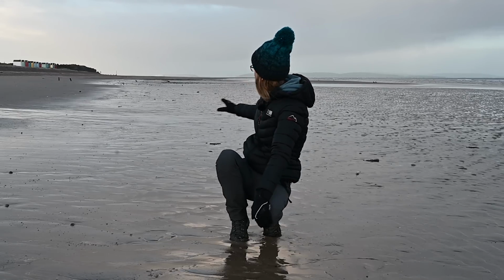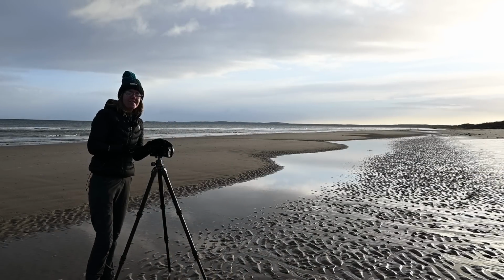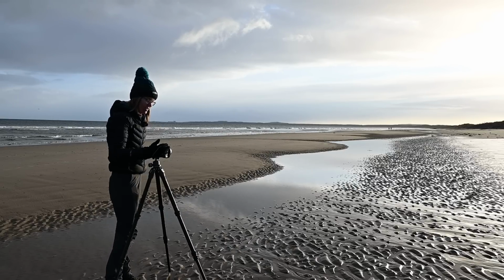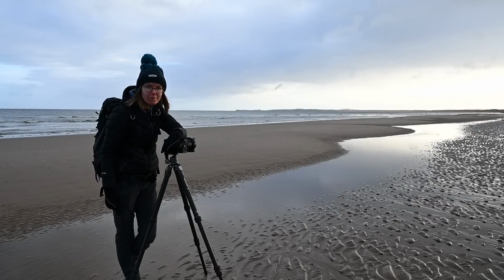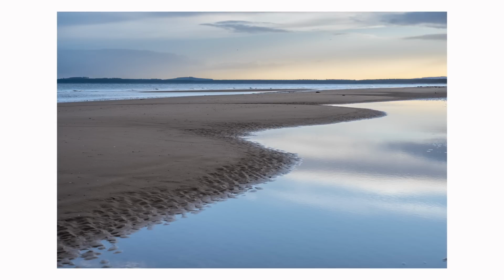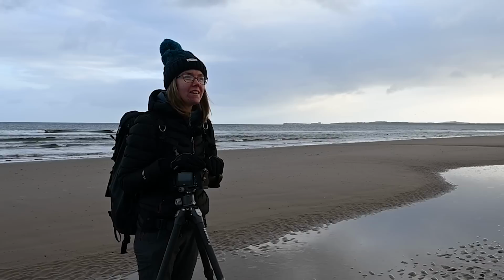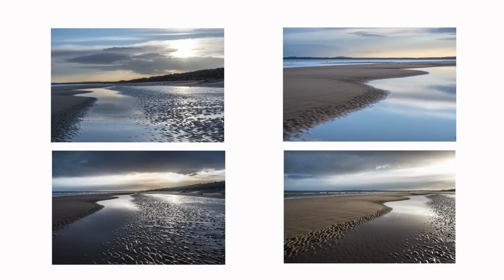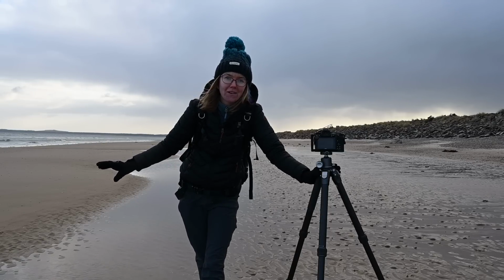Choosing The Right Focal Length Can Make All The Difference to Your Landscape Photographs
Join Kim for an early morning shoot at the coast and she speaks about the importance of choosing your focal length.